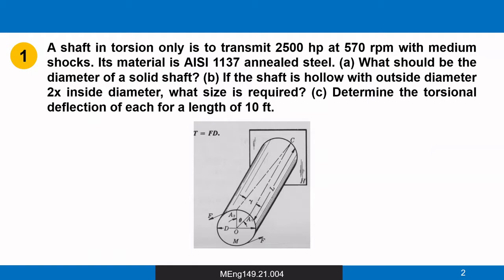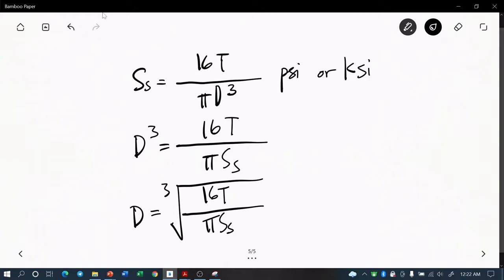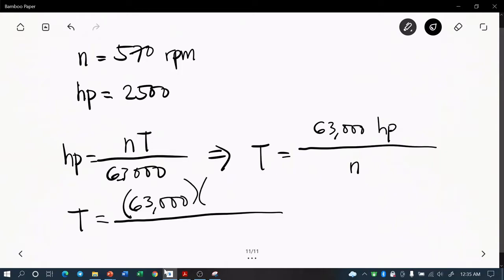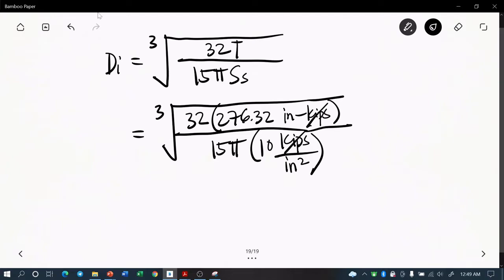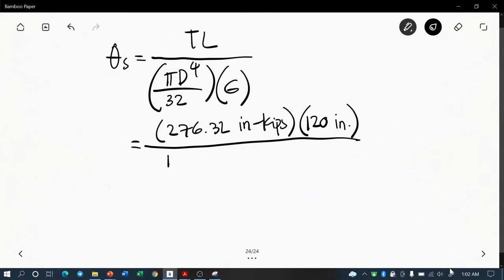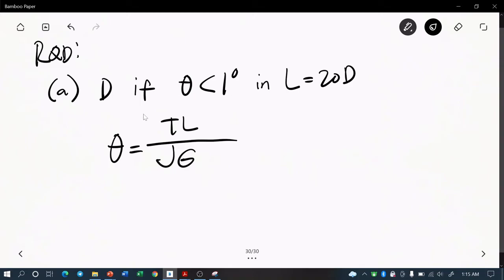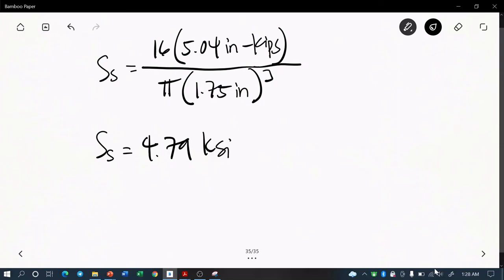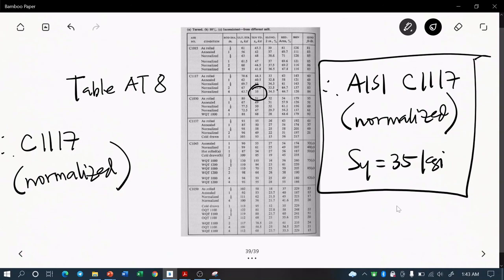Machine Design - Shear Stress (Example Problems)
Solving 2 design problems involving shear stress.